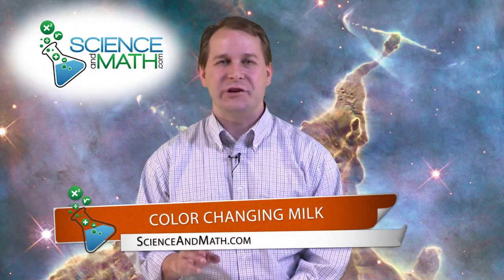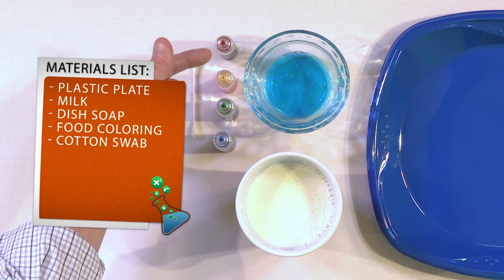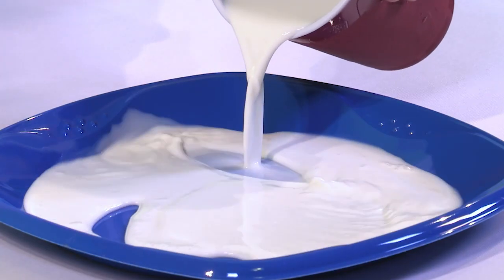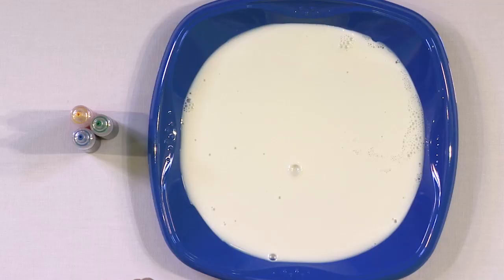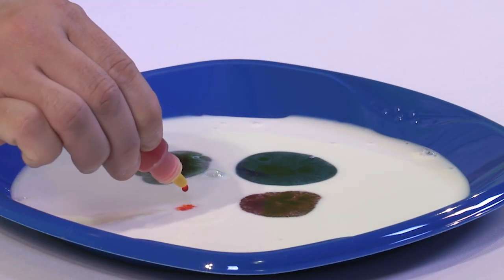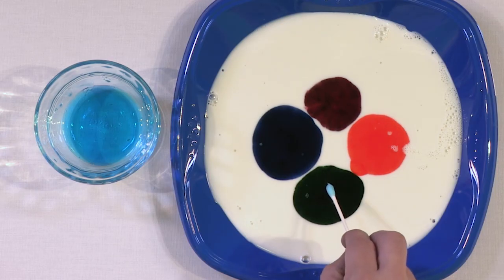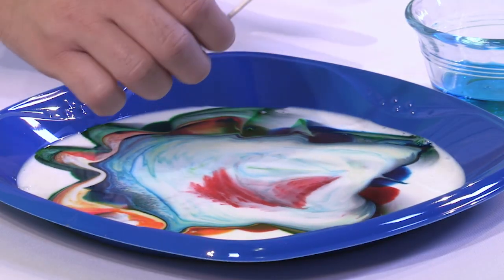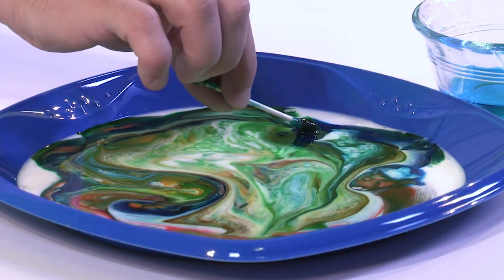Color Changing Milk - Science Experiment! - Milk + Food Coloring = Surface Tension Science Trick!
In this experiment, you'll learn how to take white milk, dish soap, and food coloring, and use these to display an amazing color changing rainbow effect in milk.  What happens is that the milk fat interacts with the soap causes the milk to go wild, taking the food coloring along for the ride!  Its easy to do and 100% safe.  This Amazing science trick is truly amazing!  View more Science and Math videos at ScienceAndMath.com.